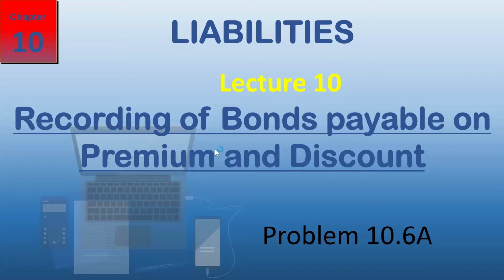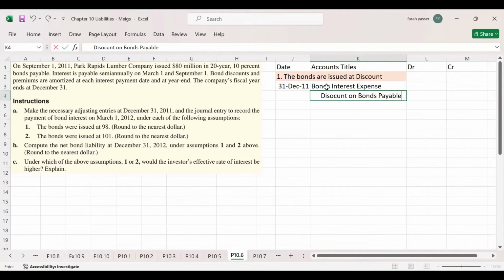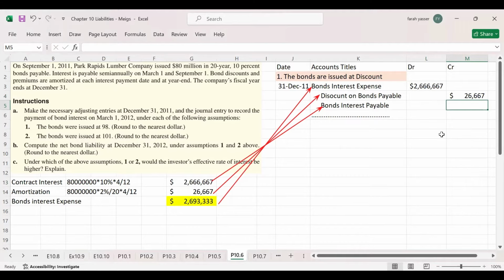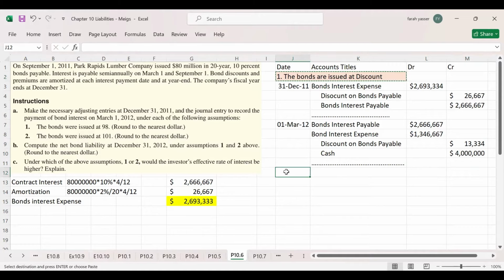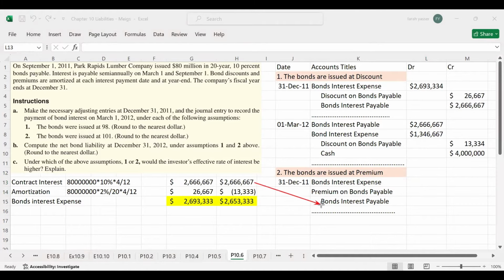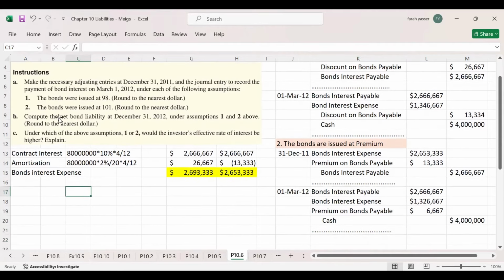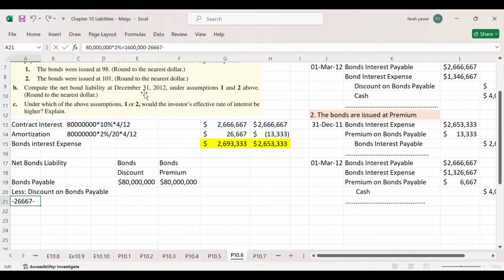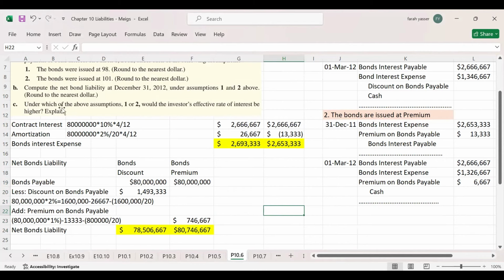Chapter 10 | Lecture 10 | Bonds Premium or Discount | Financial and Managerial Accounting | Meigs